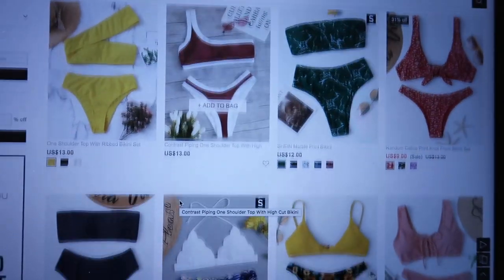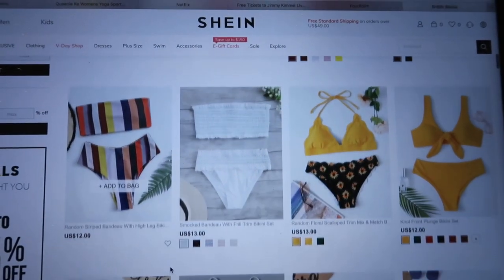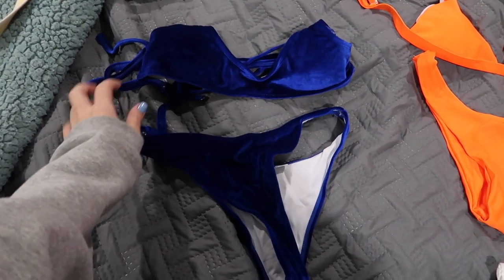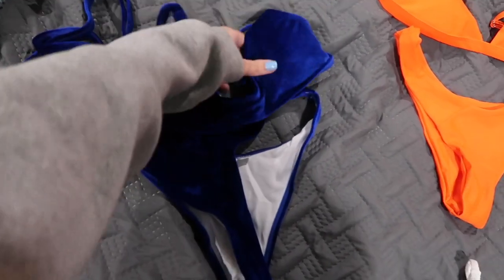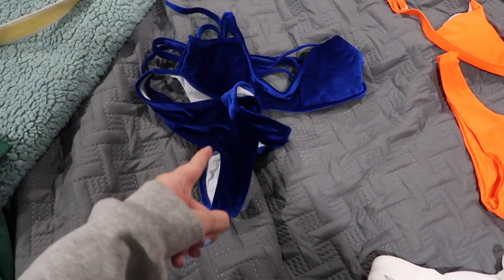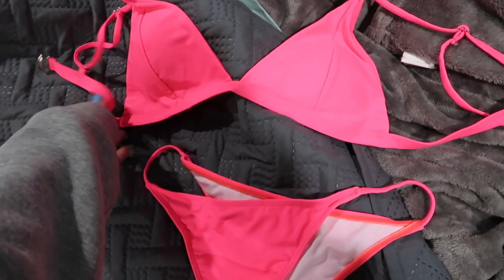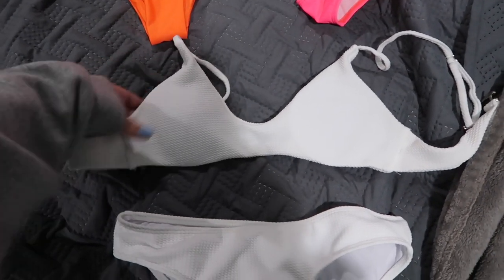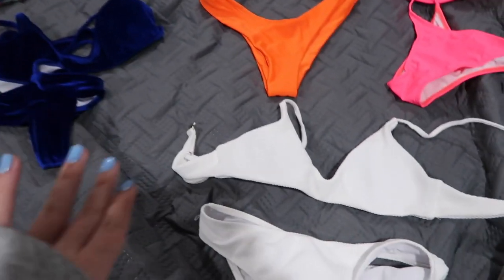GRWM FOR SPRING BREAK || bikini shopping, hair, nails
Spring break is coming up soon and thing is pretty much everything I do leading up to get ready! I go shopping, get my hair done, and get my nails done. I hope you all enjoy!!